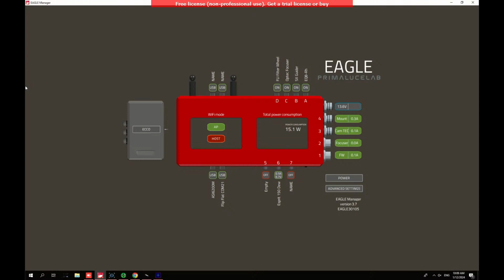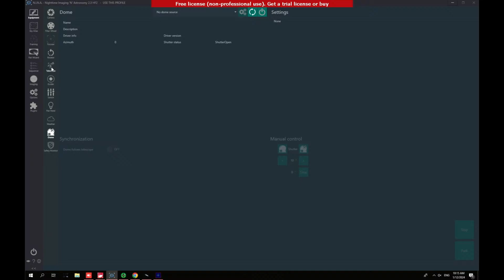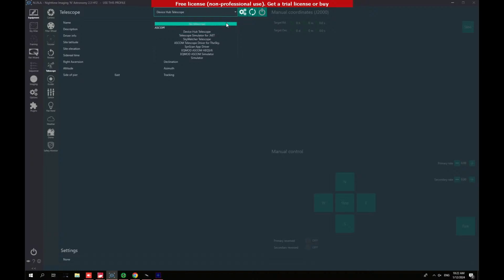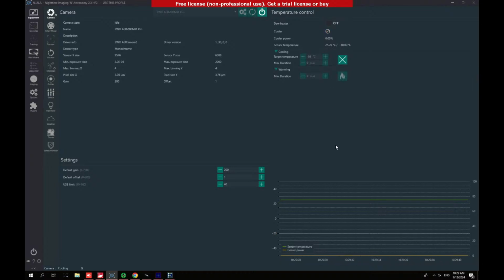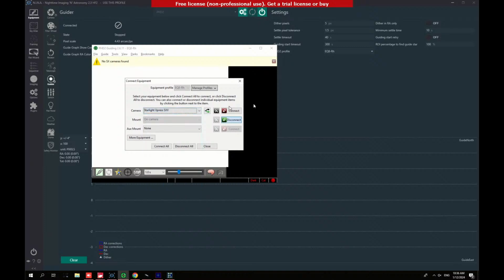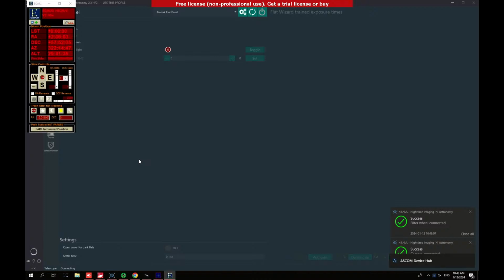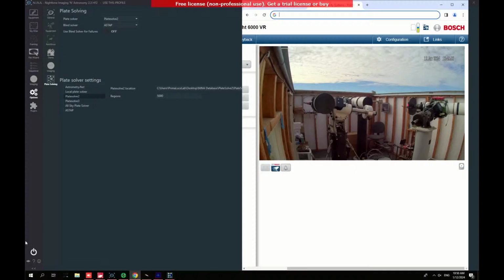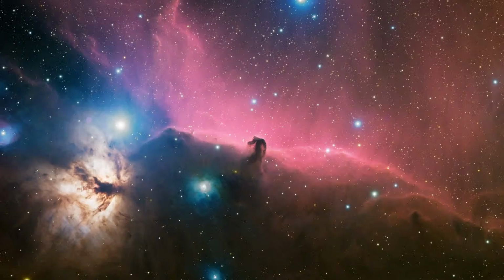What's Up? Webcast: SynScan and NINA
(Episode 186)

NINA has become a popular control software for many astronomers world wide. We take a look at how NINA connects to SynScan and how you can set up a system using NINA for control.